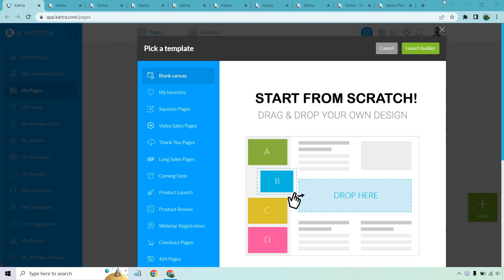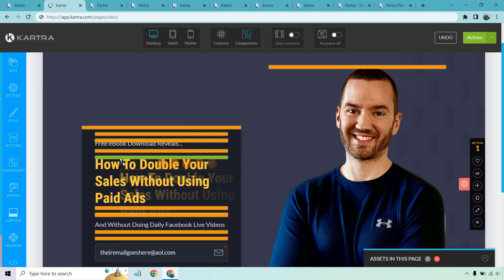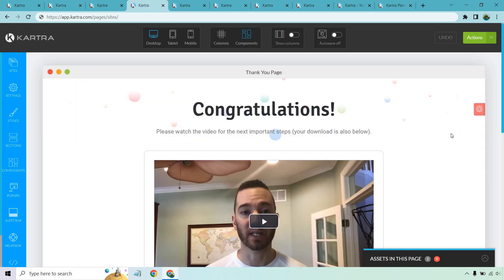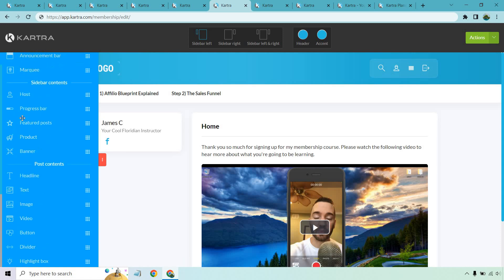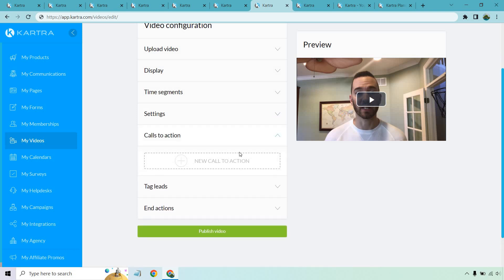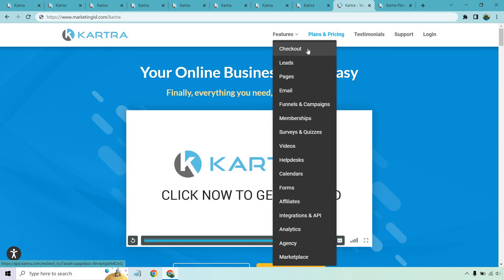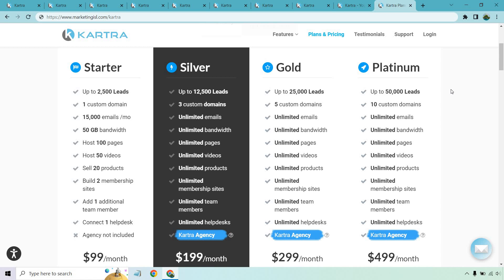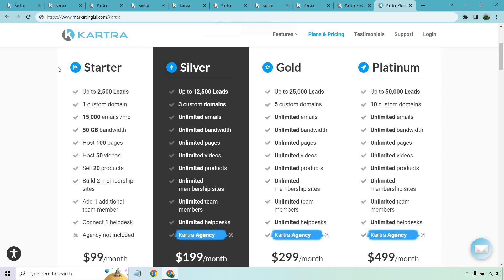Kartra Review: Features & Demo (How Does Kartra Work?)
Kartra Review Video

00:00 Kartra Review Introduction
00:13 Kartra Trial
00:23 Landing Page Templates
01:30 Landing Page Editor
02:45 Optin Forms
03:38 Thank You Page
04:00 Email Marketing Sequences
05:13 Memberships & Courses
06:45 Video Hosting
07:52 Helpdesks
09:03 Kartra Features
09:57 Kartra Pros And Cons
12:01 Pricing Plans
12:53 Is Kartra Worth It?

There are a lot of Kartra reviews out there, so thank you for taking the time to check out what I have to say about this all-in-one platform. Overall, I wanted to keep this review as short as possible, but there's just so much to talk about (given all of the features that they offer). By the end, I hope that my review helps you give a good idea of what Kartra has to offer. Either way, they come with a 14-day trial so I recommend at least giving them a try to make sure that this software is perfect for you and your online business.